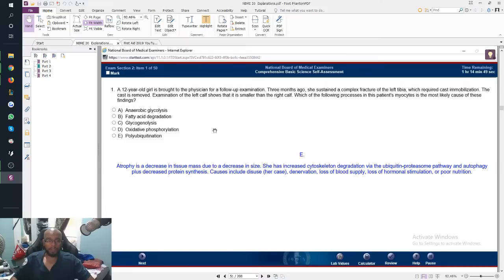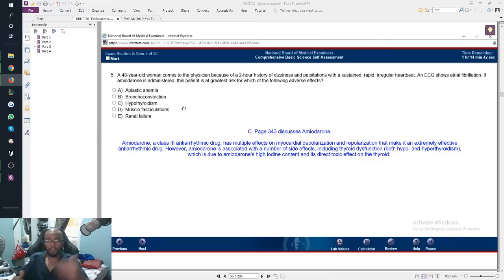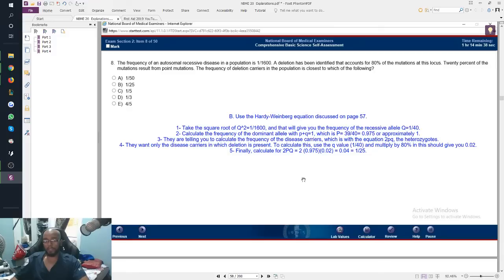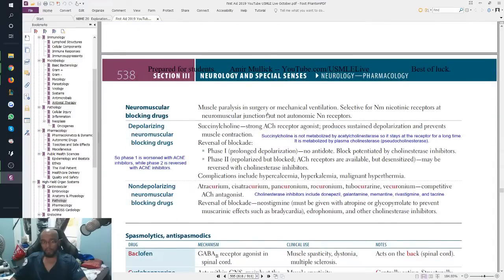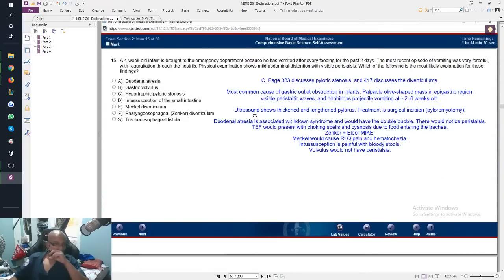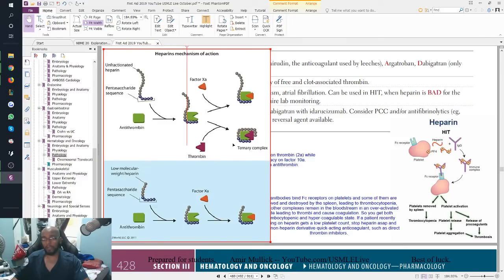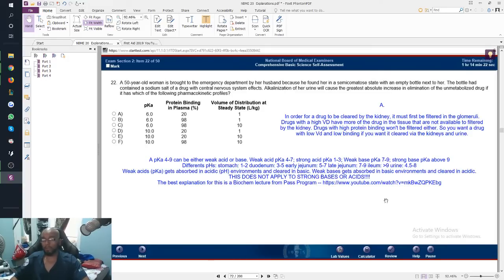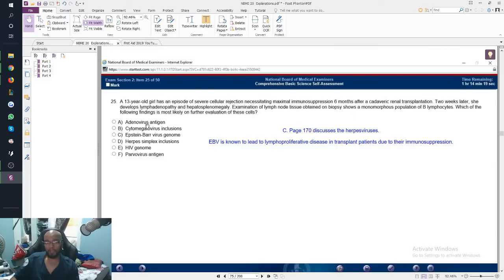USMLE Live Stream -- NBME 20 -- Block 2 Explanations! Part 1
Current Section -- Block 2 -- NBME 20
This video discusses block 2 of the NBME 20 questions. I have compiled basic explanations of the questions with relevant information from outside sources and FIRST AID.